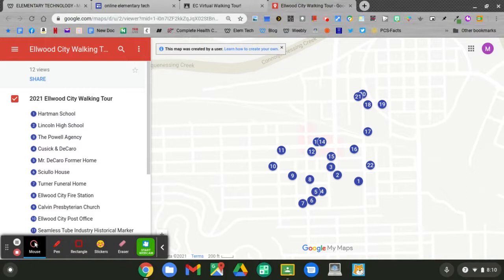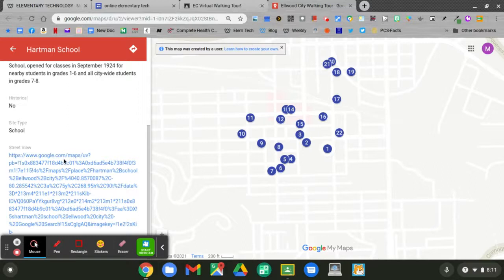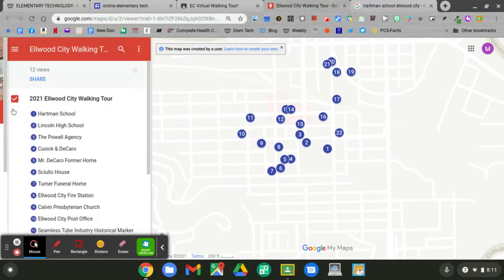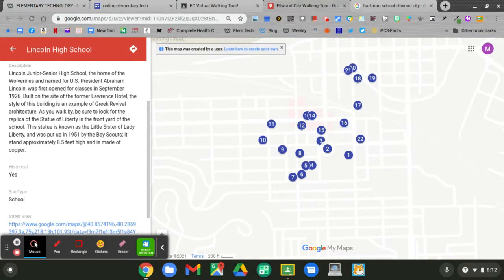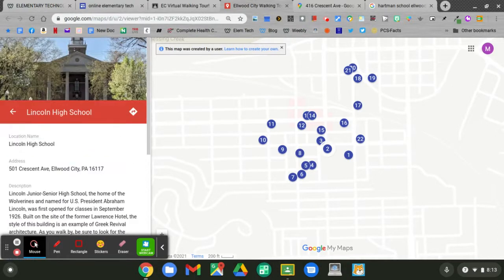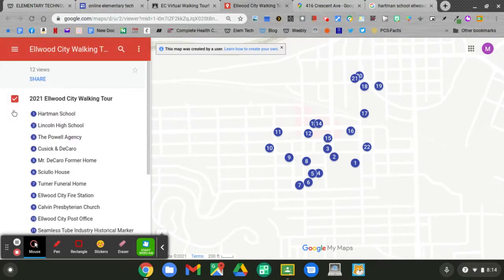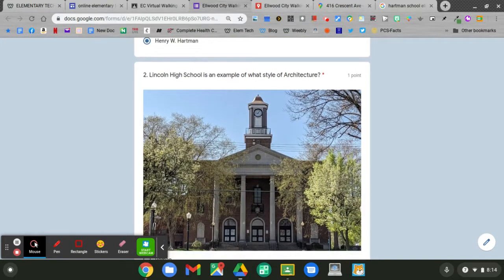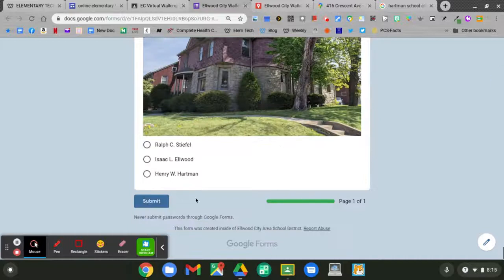4:6 2021 -5-6 EC Walking Tour (L7)